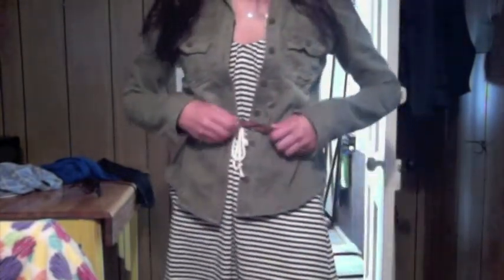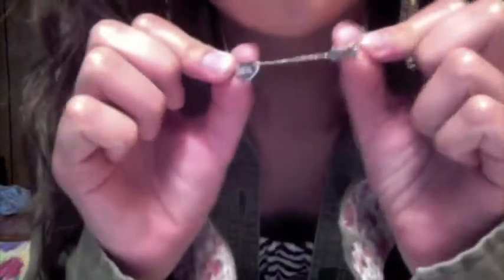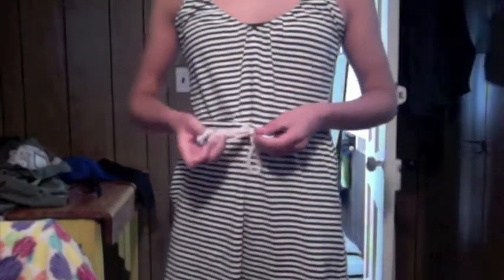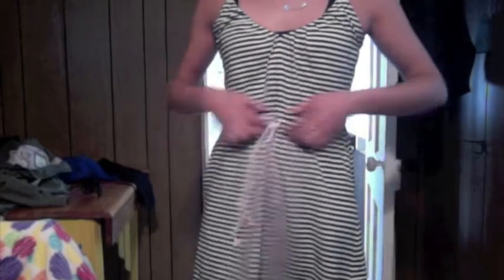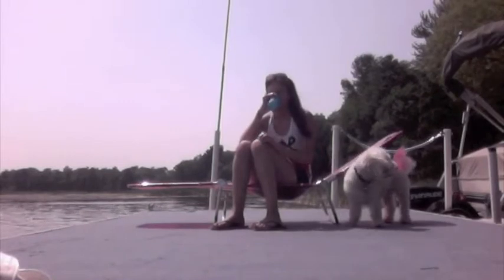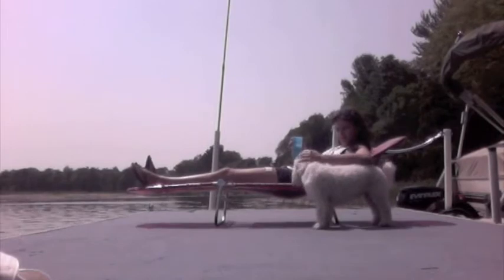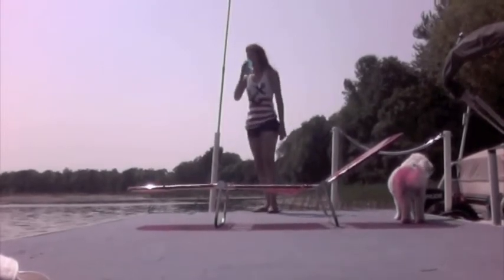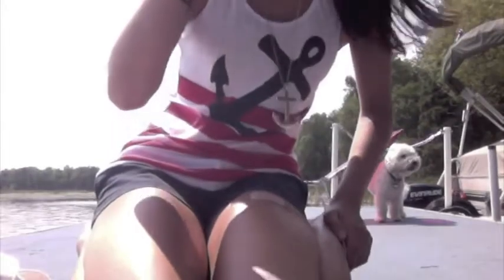Nautical Trend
Check them out please:)